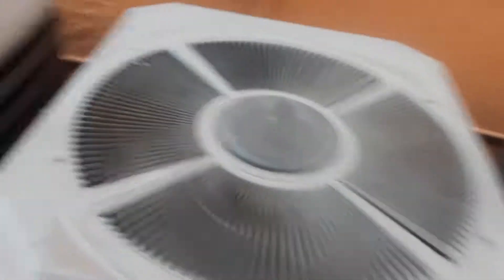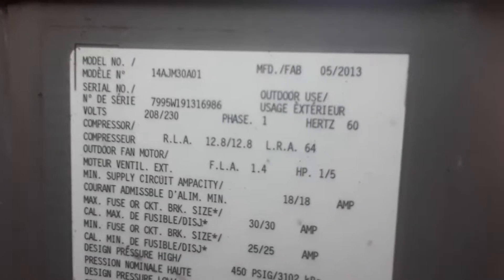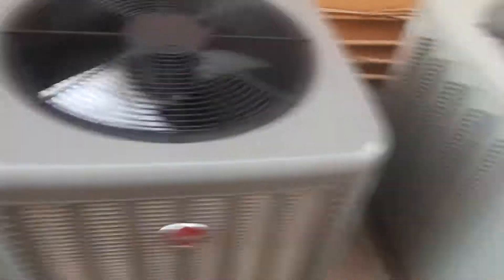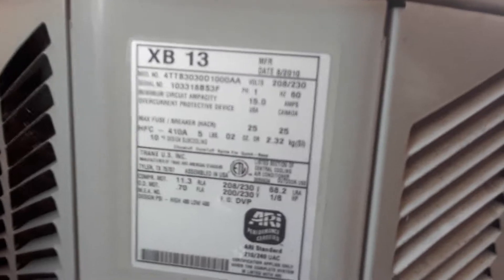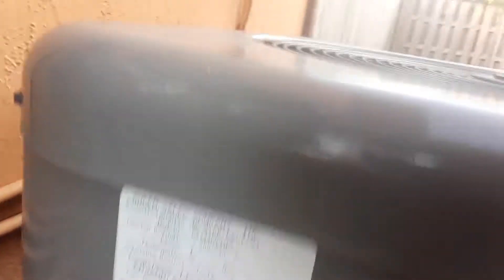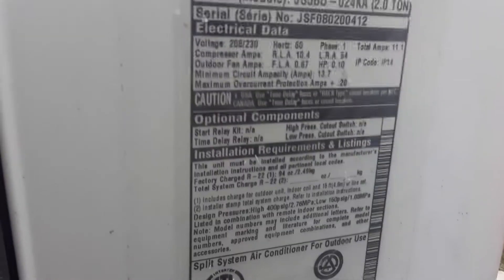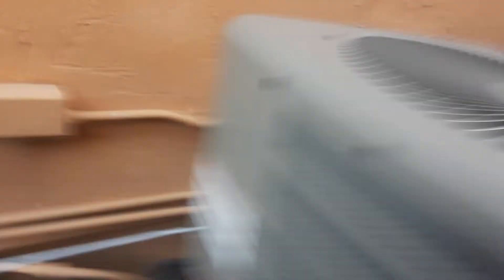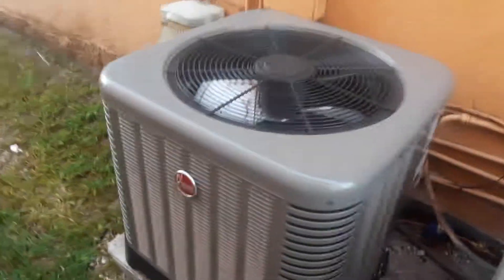Several more Heat pumps and straight-cool units at a condo apartment